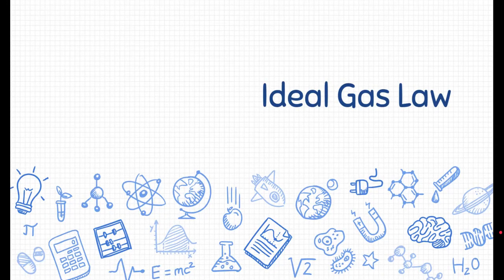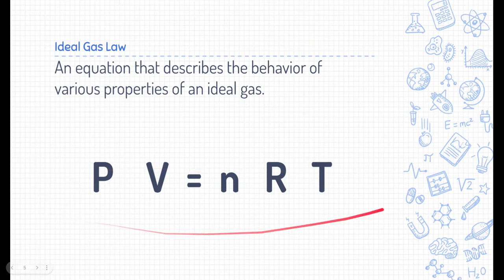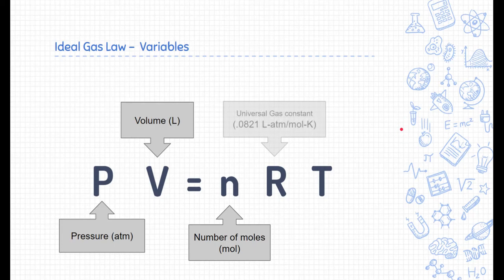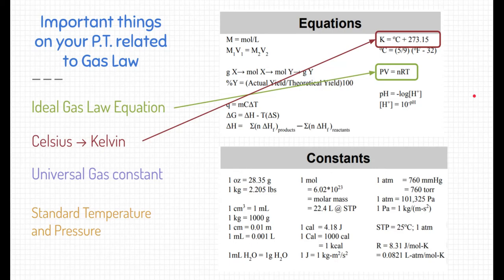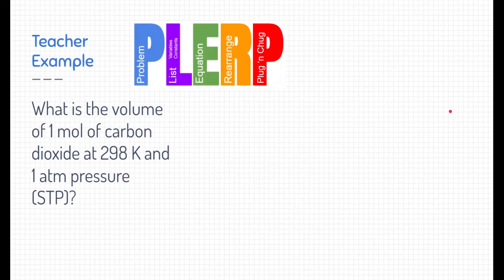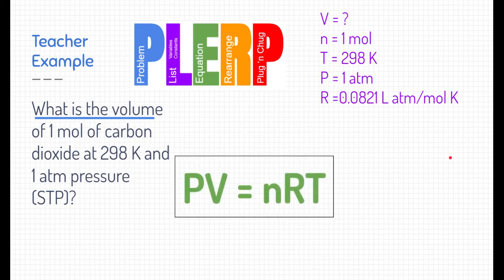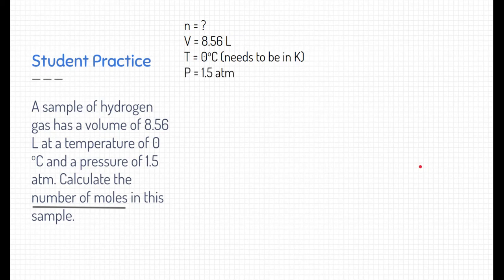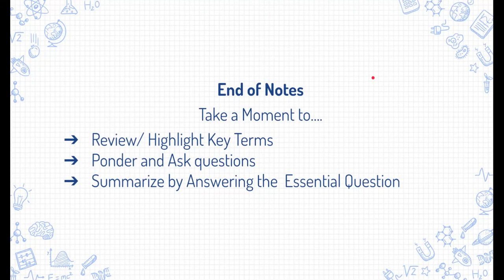Notes: Ideal Gas Law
0:00 Essential Question
0:11 What is an Ideal Gas?
1:06 Ideal Gas Law Equation
4:50 Teacher Example Problem
7:26 Student Practice Problem